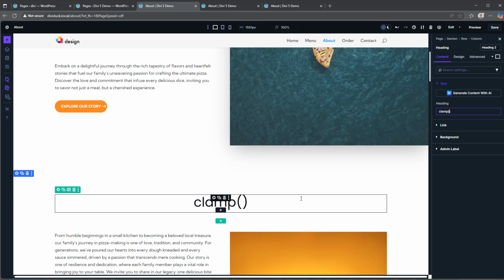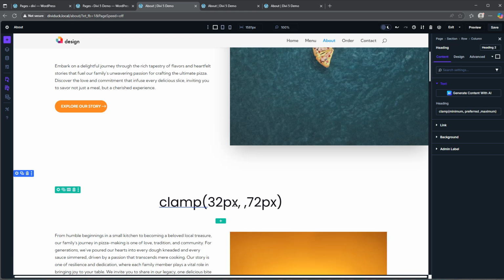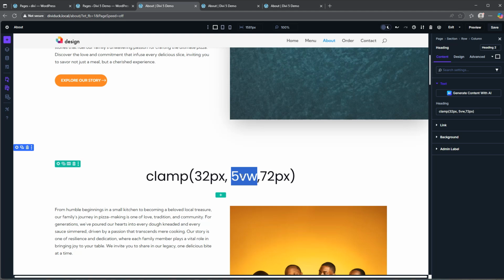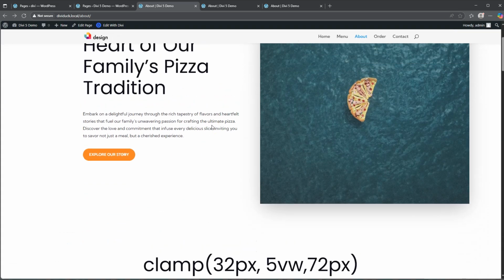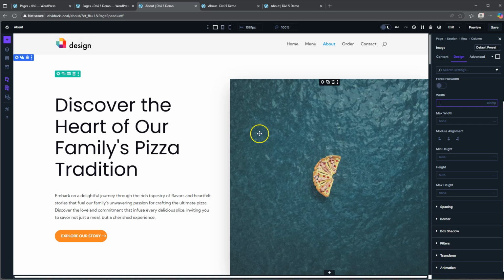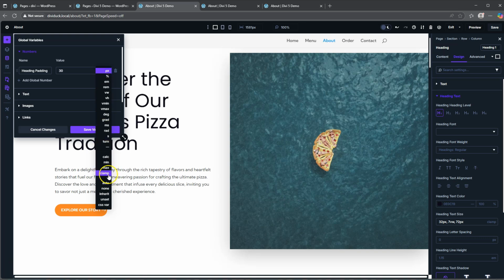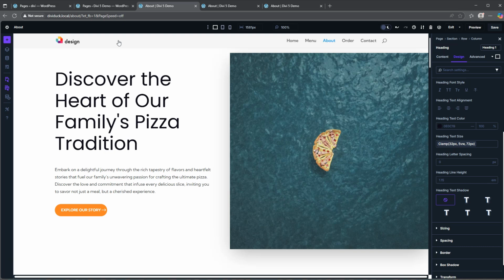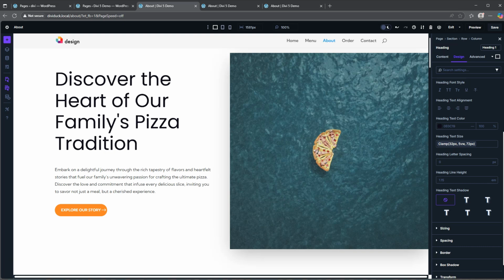Unlock Fluid Responsive Design in Divi 5 with CSS Clamp()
Are you tired of manually adjusting font sizes and spacing for every single breakpoint in Divi? This video reveals how to use the powerful CSS clamp() function in Divi 5 to create truly fluid, responsive designs that scale perfectly on any screen size!

CSS clamp() is a modern CSS function that sets a minimum, preferred (fluid), and maximum value for a CSS property. This means your text, padding, or margins can smoothly scale up or down with the viewport, but will never go below your minimum or above your maximum set size. It's the ultimate tool for achieving elegant, pixel-perfect responsive layouts in Divi 5 without endless manual tweaks.

In this video, you'll learn:

    The limitations of traditional fixed and vw units for responsive sizing.
    A deep dive into the clamp() CSS function and its three parameters: min, preferred, and max values.
    How to apply clamp() to font sizes in Divi 5 for effortlessly fluid typography.
    Using clamp() for responsive spacing, padding, and margins on your Divi modules, rows, and sections.
    Where exactly to add your clamp() CSS code within the Divi 5 interface (e.g., custom CSS fields, Code Module).
    Practical, real-world examples demonstrating the seamless fluid scaling of elements.

Take your Divi 5 responsive design skills to the next level and build truly dynamic, future-proof websites!